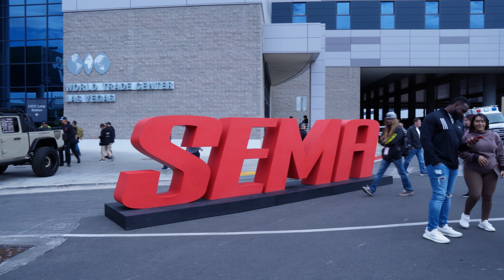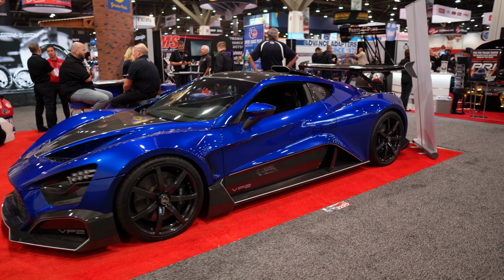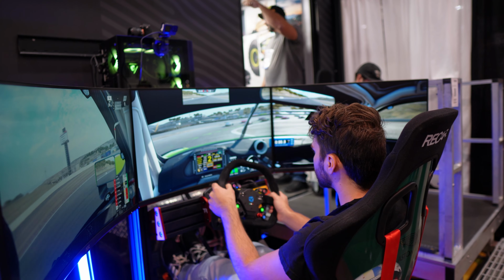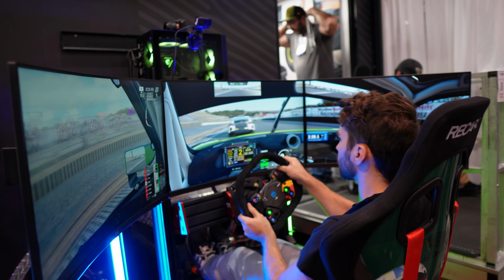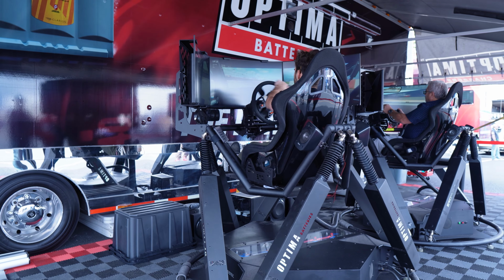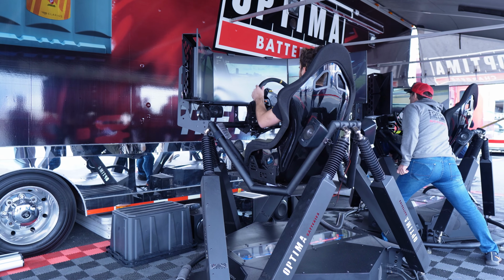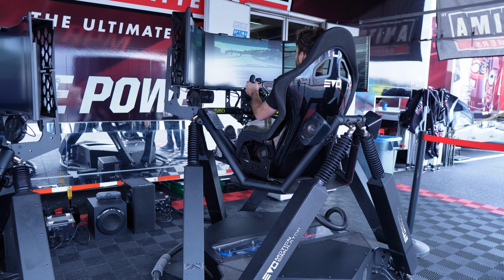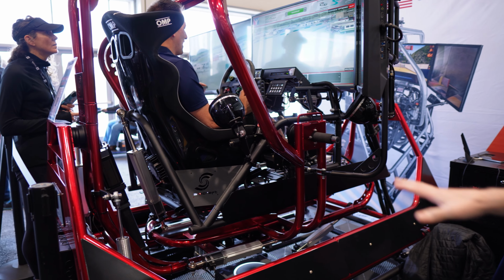The Most Expensive Motion Sim Racing Rigs at the SEMA Show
At the SEMA 2022 show, I checked out some of the craziest and most expensive motion sim racing rigs I could find. From Dbox to even crazier 6 DoF rigs, I had a blast taking them for a spin.